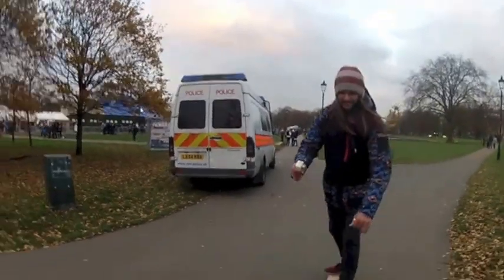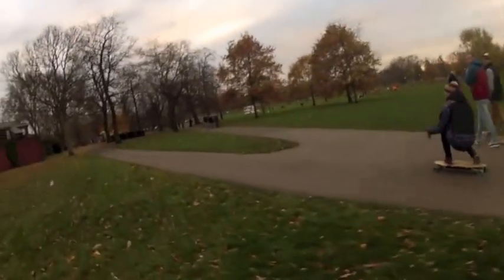Scotty Broome checks out Evolve with Skate Electric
Met up with Scotty Broome, from Australia, Pro Wakeboarder and riding the World's many times.. Scott had an electric carve on the awesome Evolve Snubnose!!